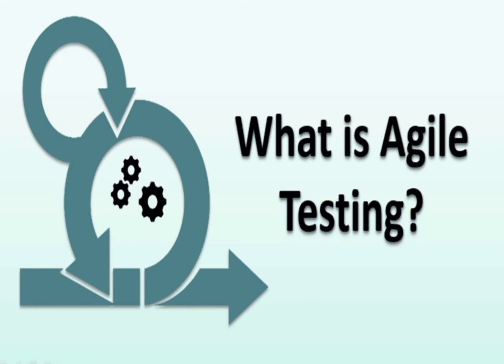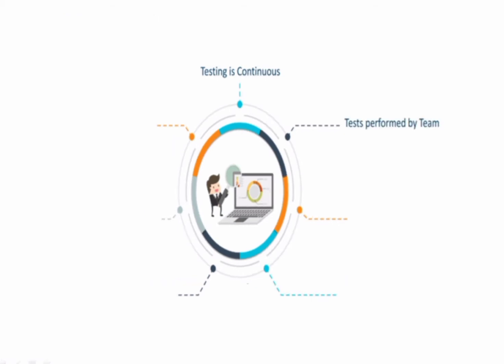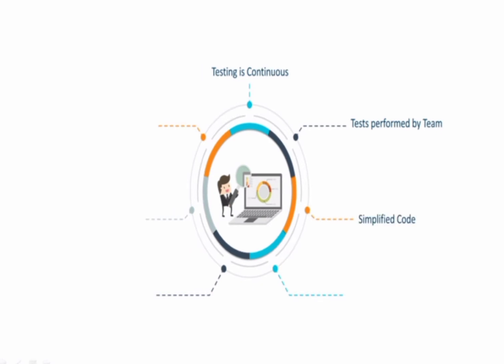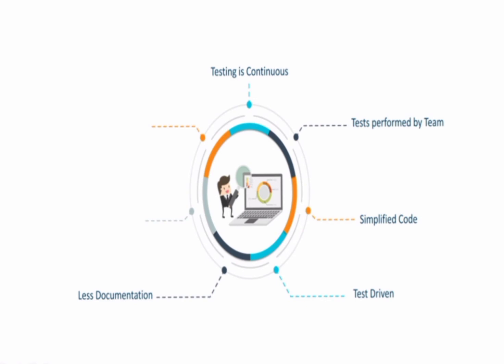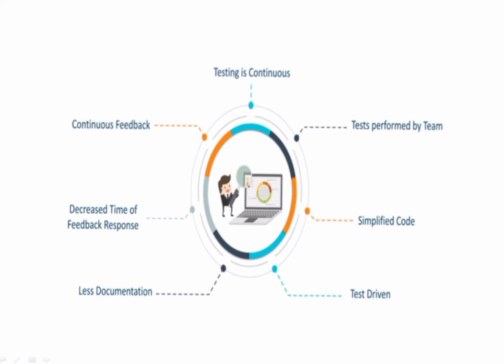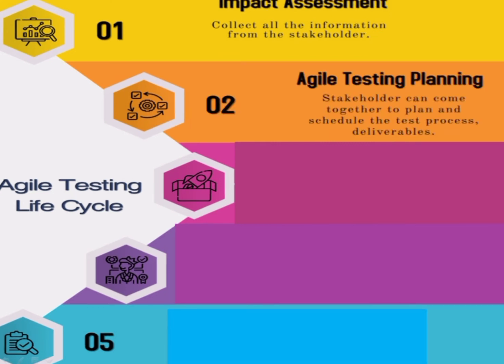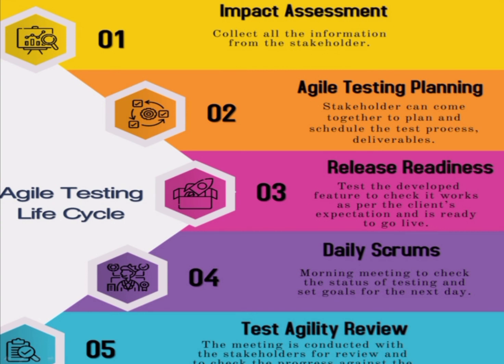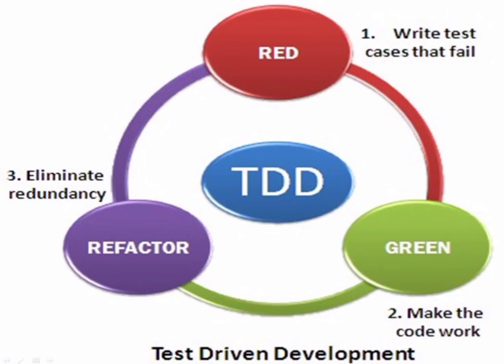Agile Testing - Principles - Lifecycle - Methodologies (TDD).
Name:Swathi B
Roll number:20cs002
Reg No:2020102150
Subject code:19ucs502
Subject Name: Software Engineer Practices
Year: 3rd year
section:C
Semester: 5th
College Name: Sethu institute of technology